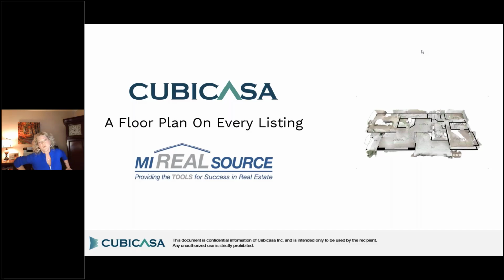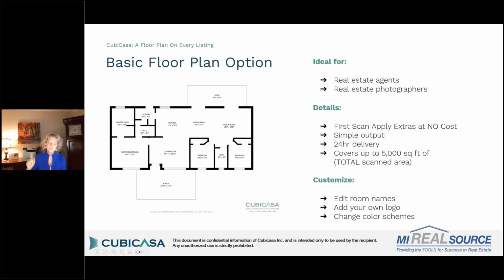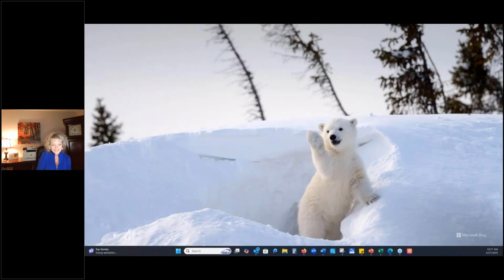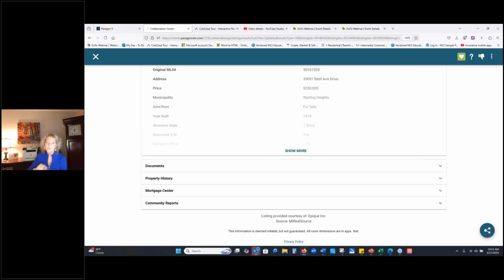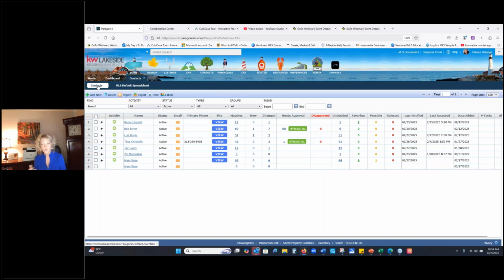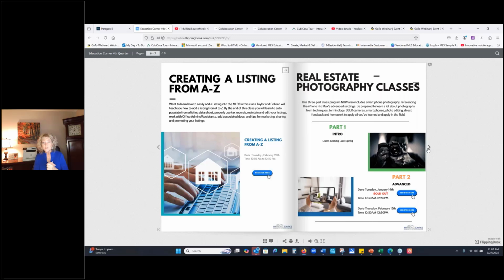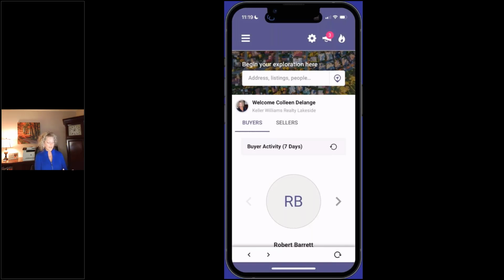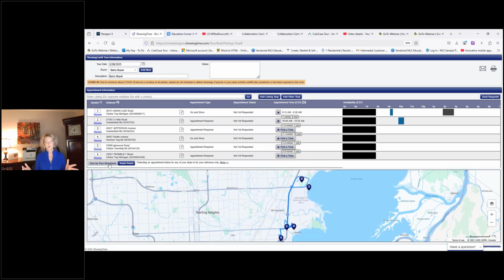Mobile Agent! What you need to know on the GO!